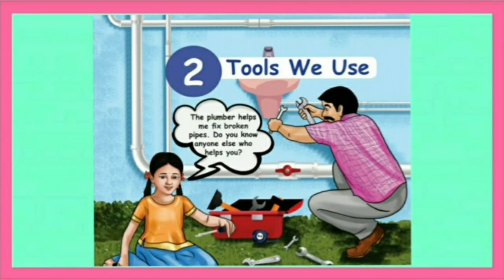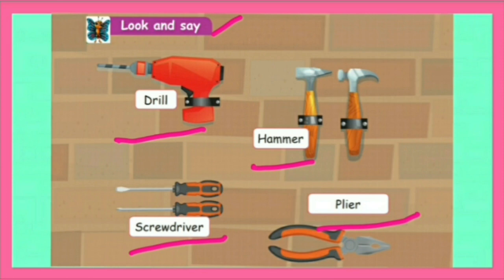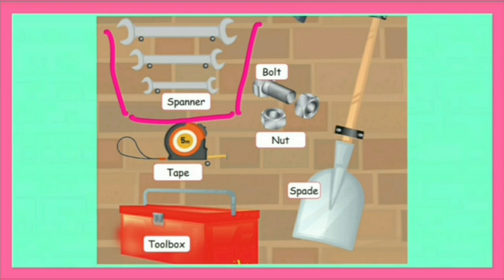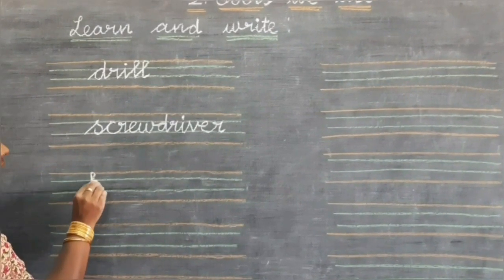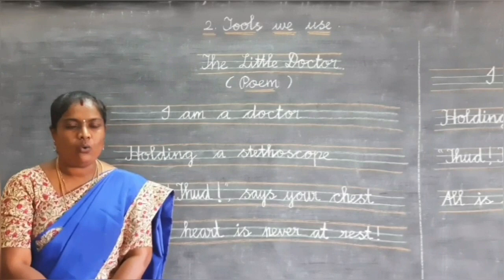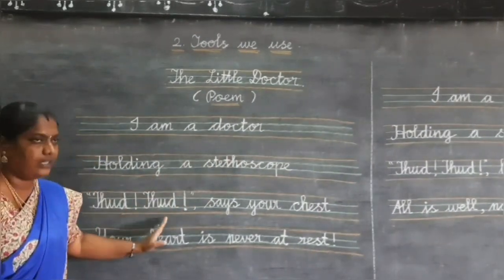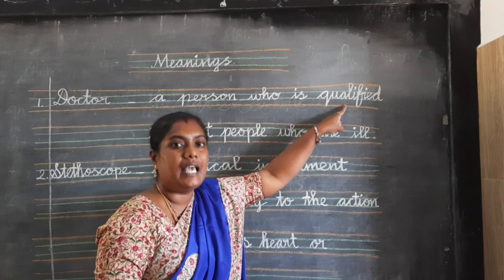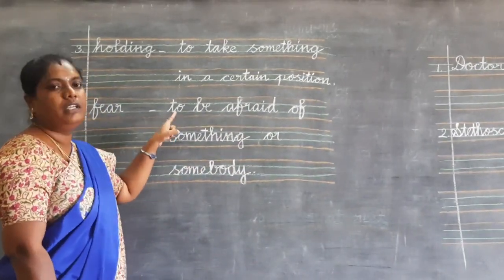| 3'rd Std | English | Unit-2 | Tools We Use and The Little Doctor ( Poem ) |